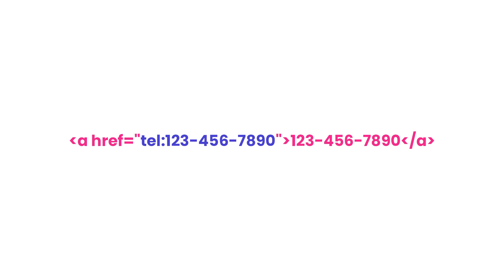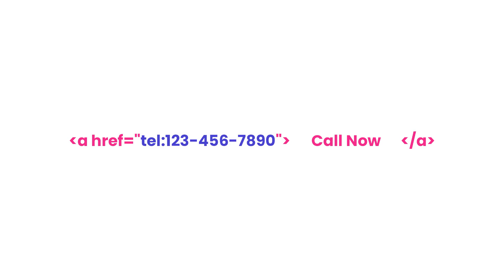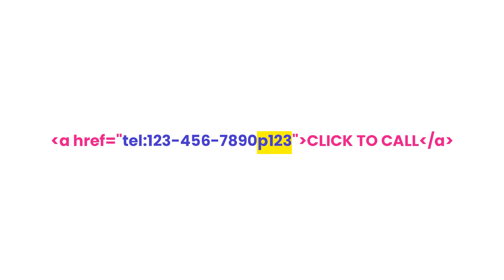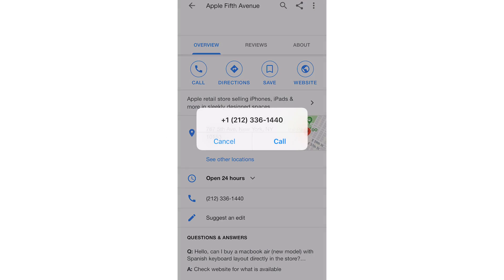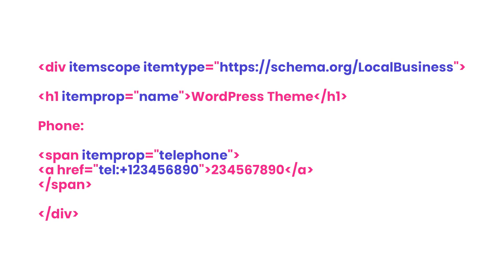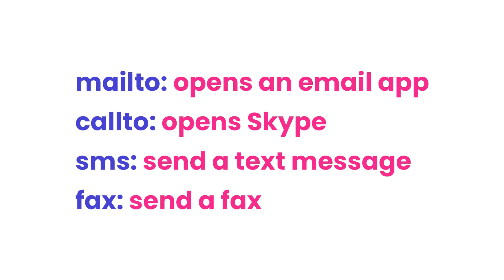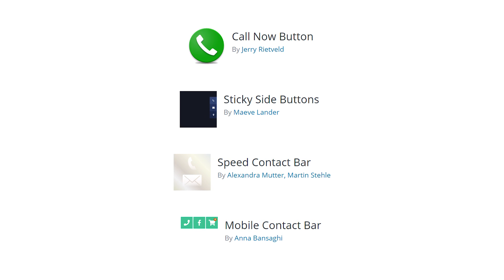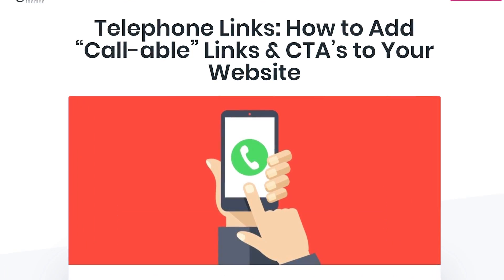Telephone Links: How to Add “Call-able” Links & CTA’s to Your Website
In today’s video, we cover how to add "call-able" links and CTA's to your website.